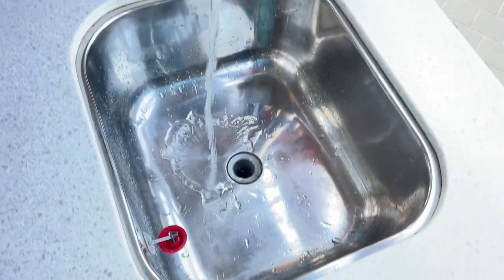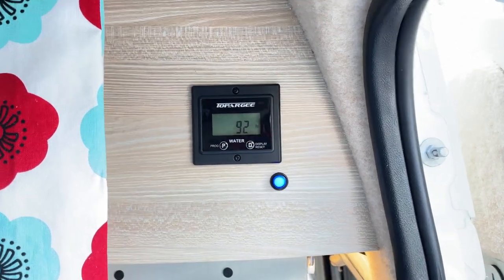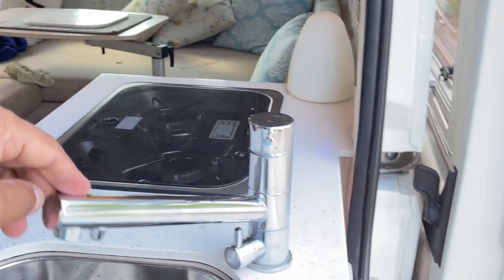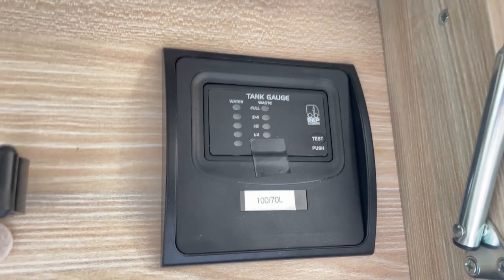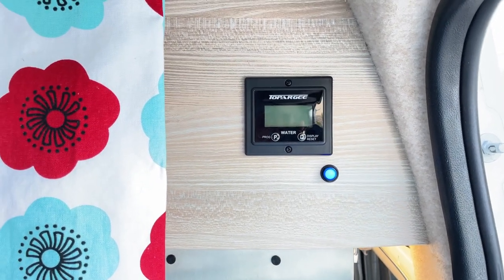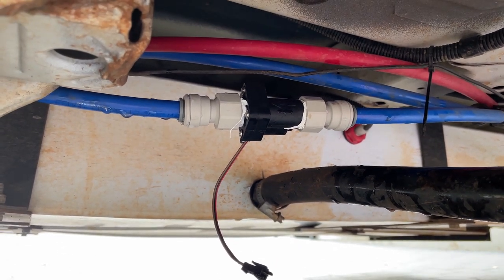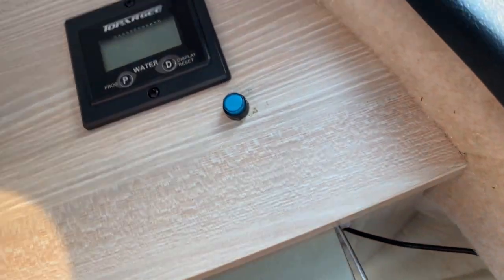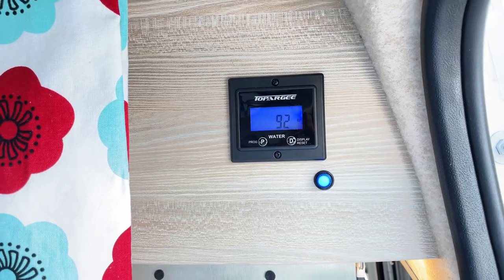💦Topargee Water Tank Gauge Installation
How to install the Topargee Flush Mount Water Tank Gauge into your van.